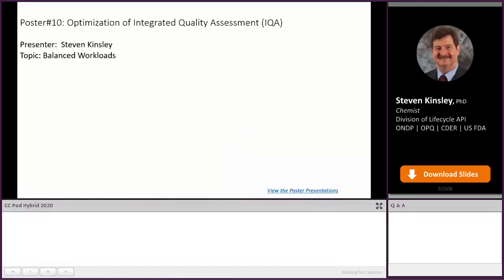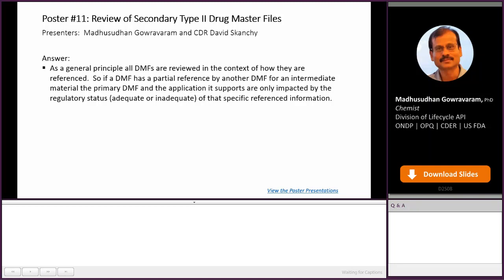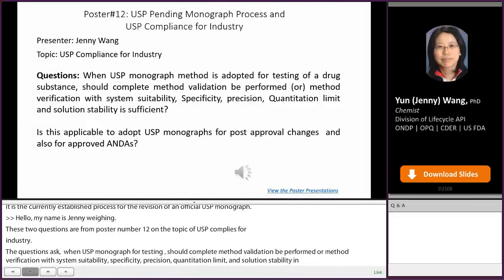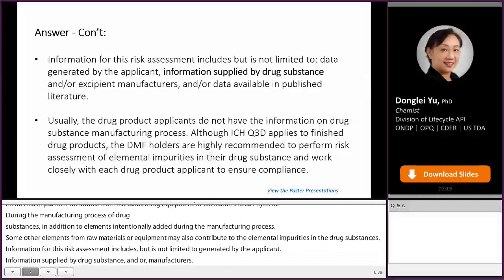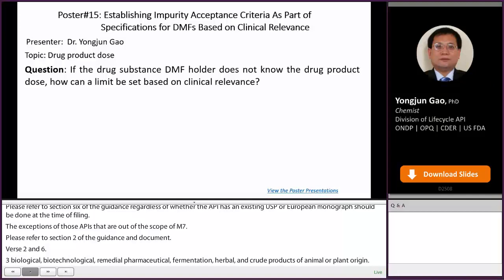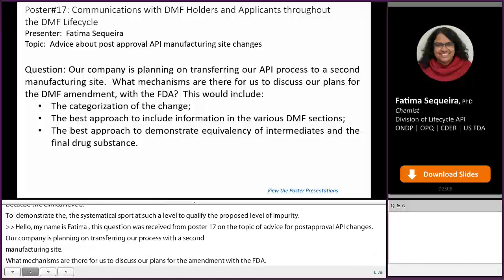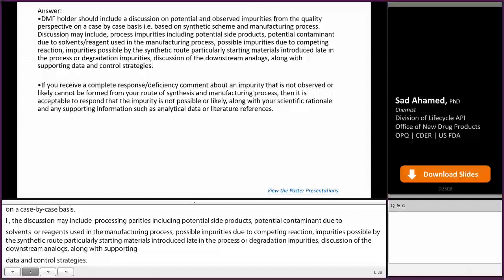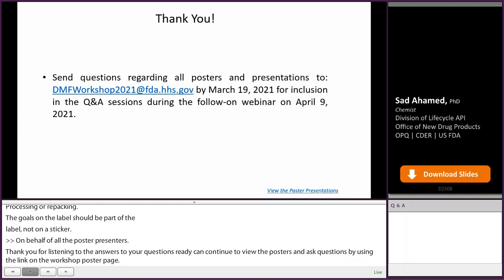Responses to Submitted Poster Questions - Drug Master File (DMF) and Drug Substance Workshop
Poster presenters answer submitted questions.